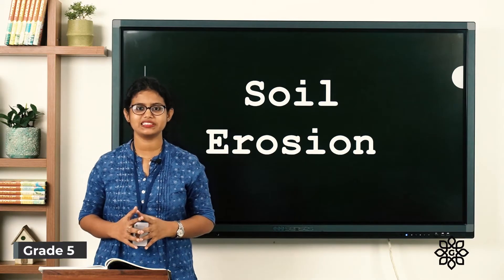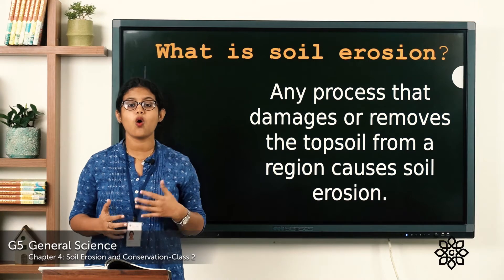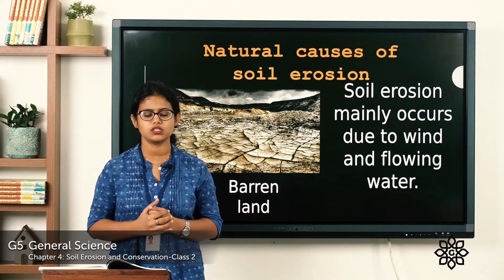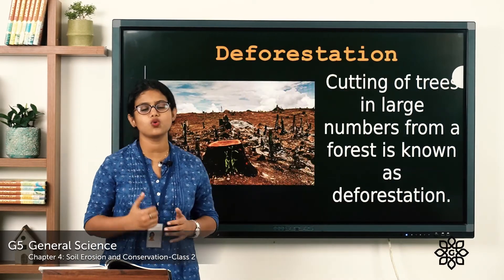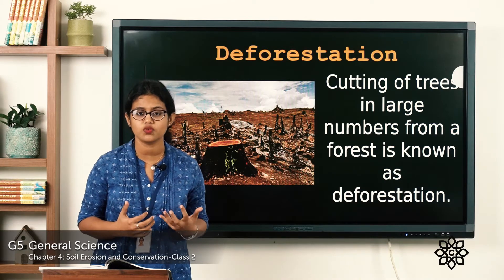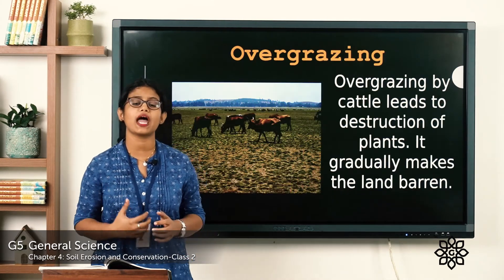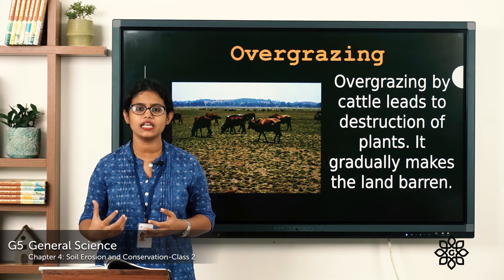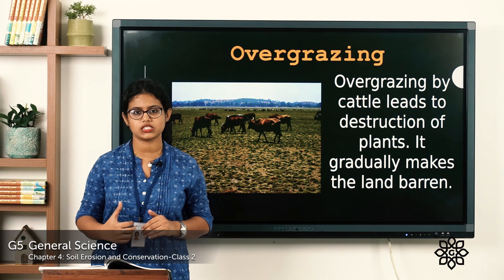Grade 5 General Science CH 4 CL 2 Soil Erosion, its natural causes, deforestation, overgrazing